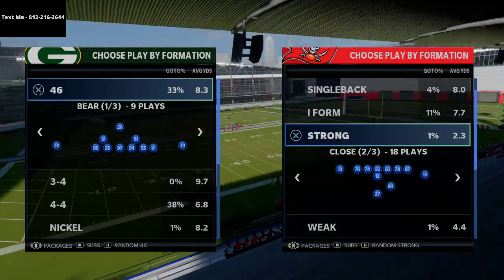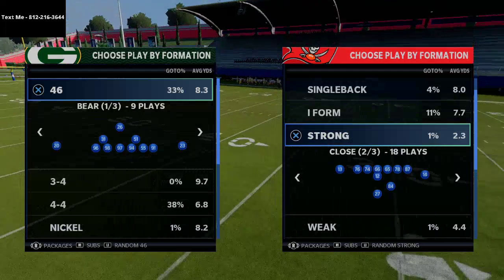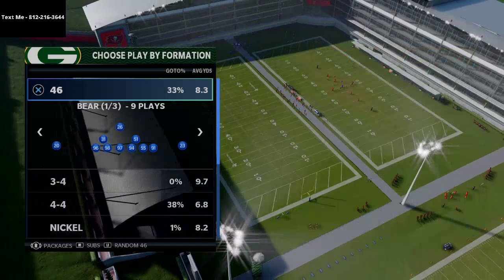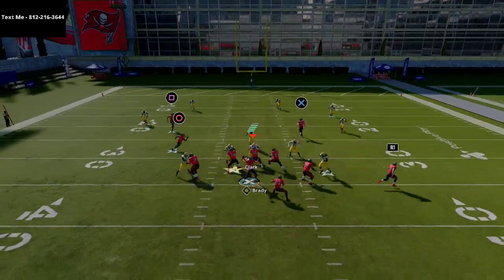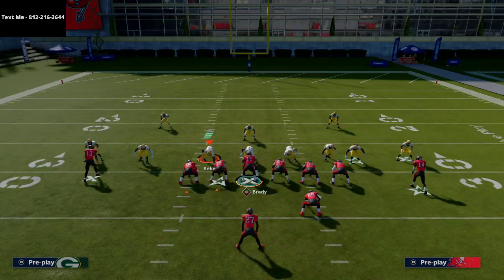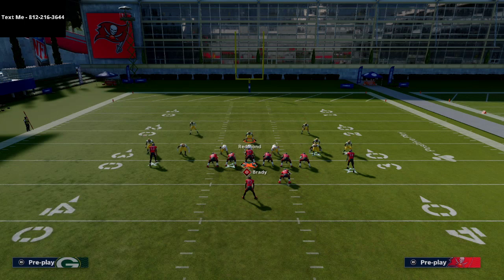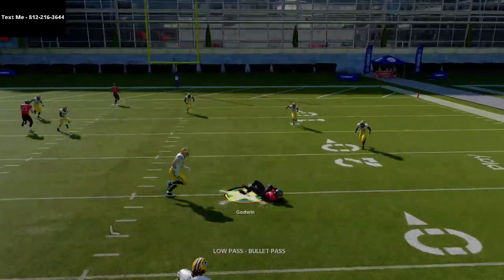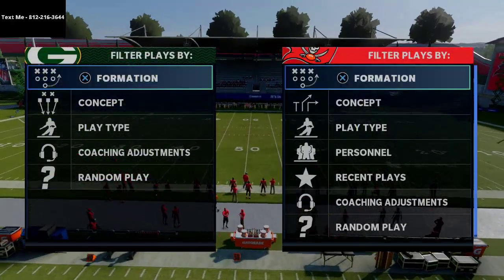Madden 21 - The Best Offense in Madden 21| Strong Close Free Breakdown| Madden 21 Tips and Tricks